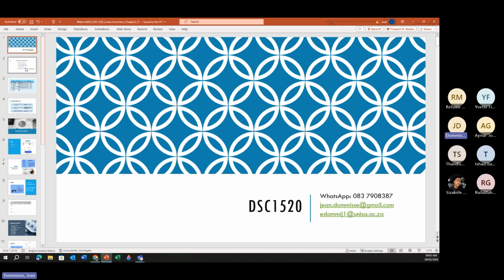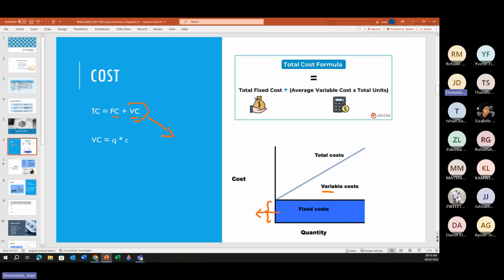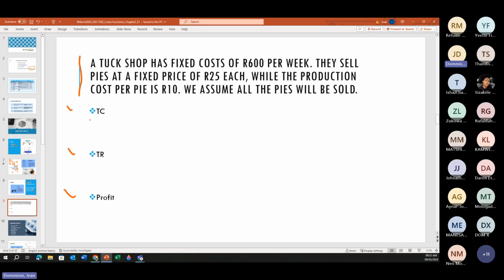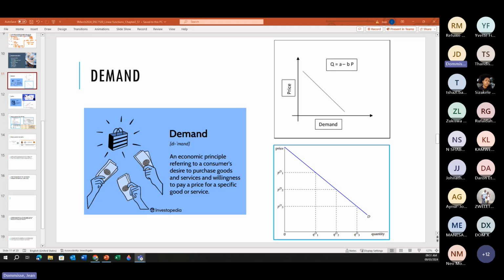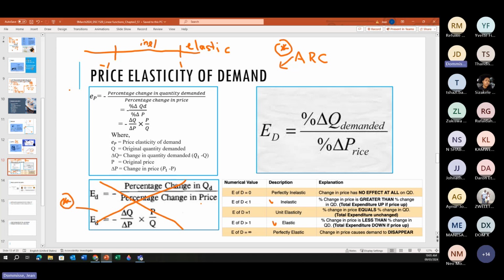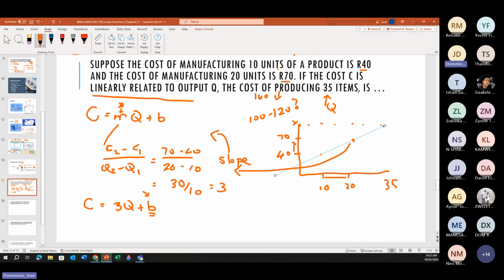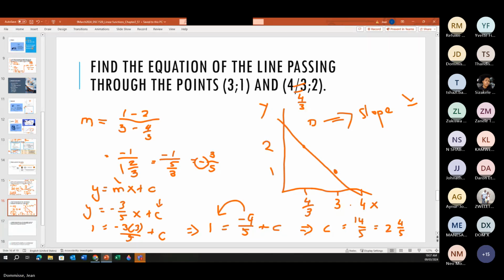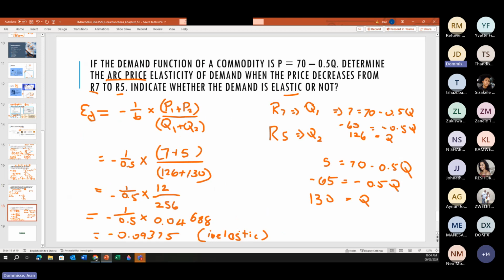DSC1520 - Mathematical Modelling & Computational Skills - Chapter 2 on Linear functions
In this session we covered Application of linear functions:
1. Cost, revenue and profit
2. Demand and Supply
3. Price elasticity